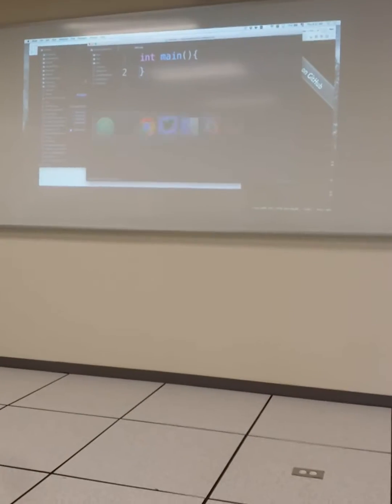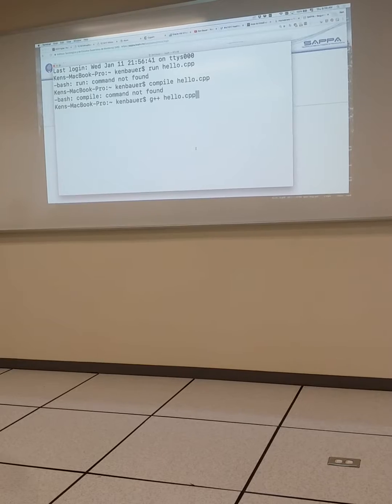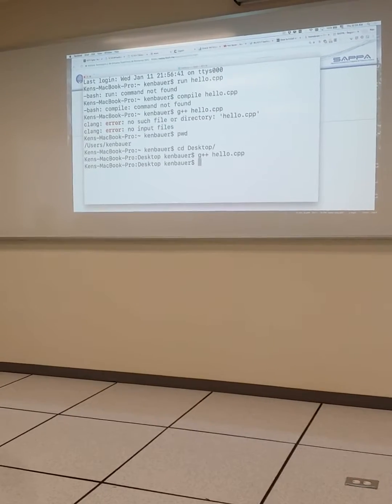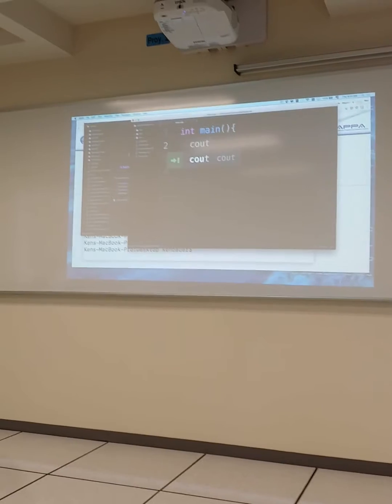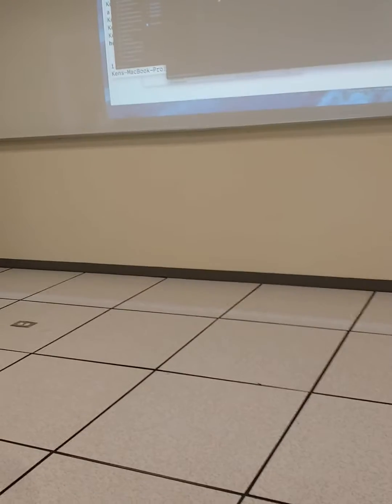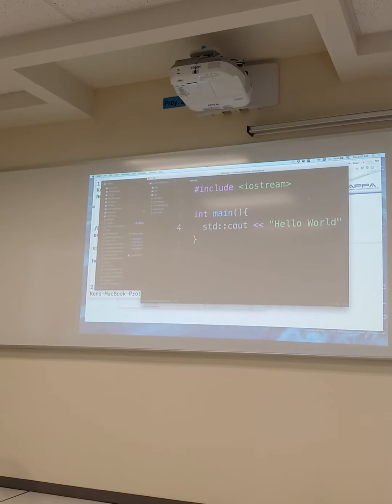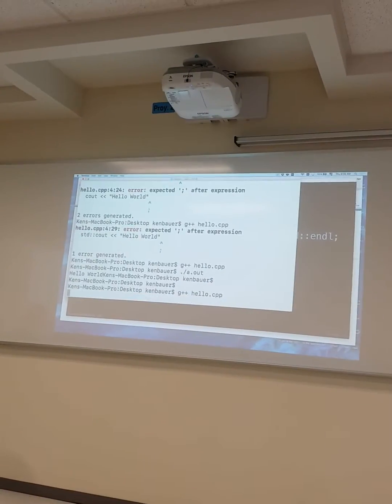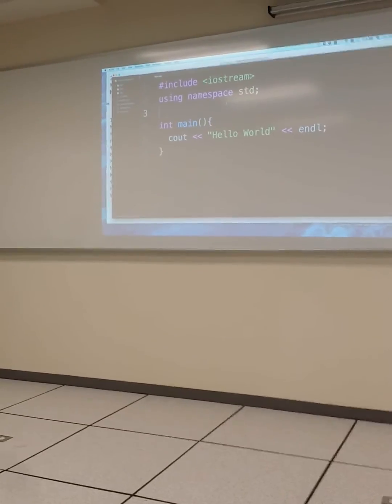TC1017 Second Class Hello World 12/01/17 !!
This video is about the code that we did it for the program Hello World on C++ using Windows 10. This could help anyone!